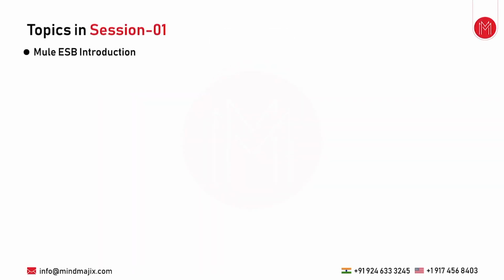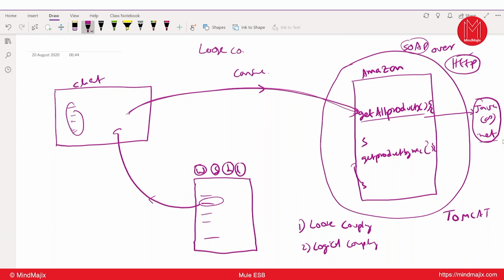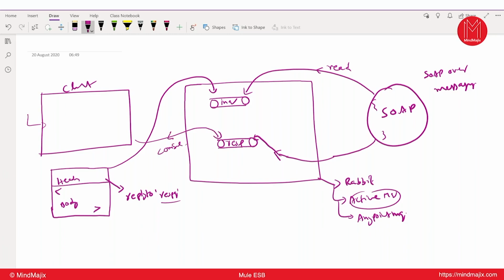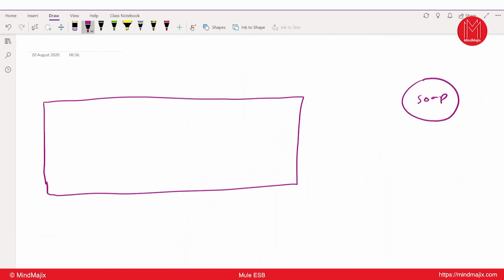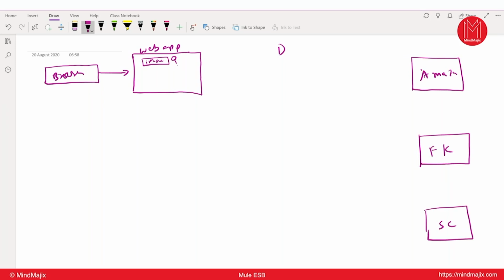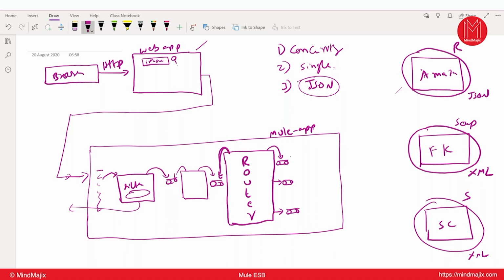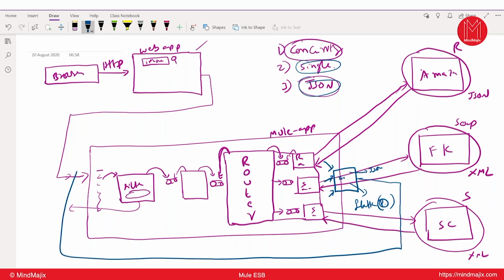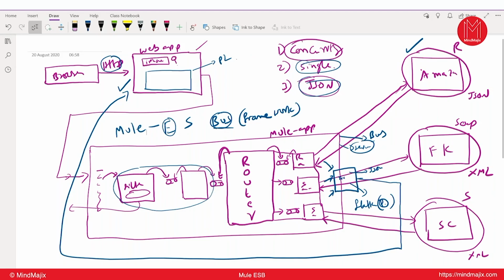MuleSoft Tutorial For Beginners | Part 1: Web Services | MuleSoft (Mule 4) Training | MindMajix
In this MuleSoft tutorial for beginners you will learn all the concepts of MuleSoft from scratch. In this particular MuleSoft training video we will teach you what are MuleSoft web services, types of web applications in MuleSoft anypoint platform.

🔑 Key Features

👉 24/7 Support.
👉 Real-life Projects.
👉 Get Certified.

mulesoft training
mulesoft tutorial for beginners
mulesoft tutorial
mulesoft full course
mulesoft course
mulesoft training for beginners
mulesoft training and certification
best mulesoft training
mulesoft training online
mule 4 training